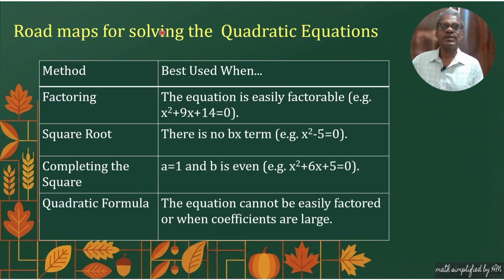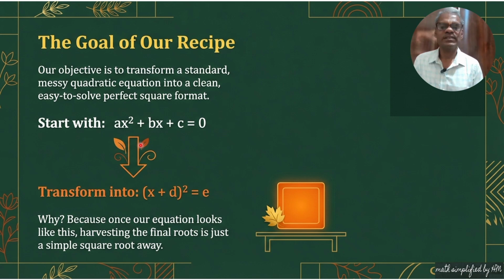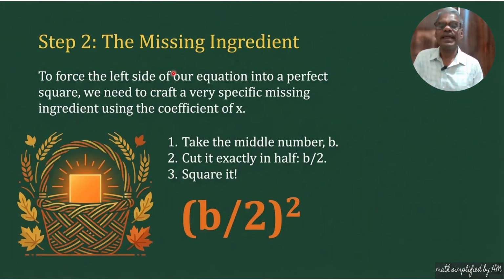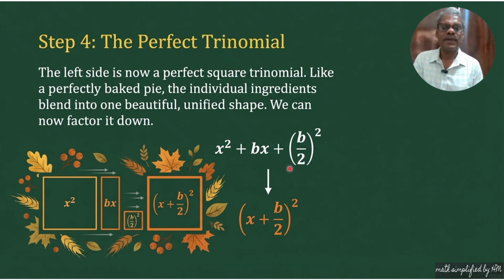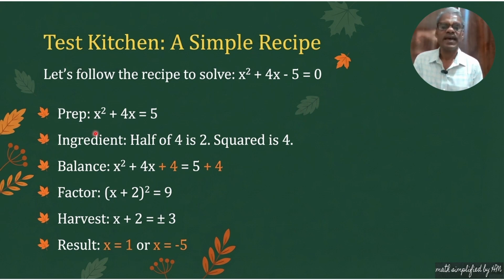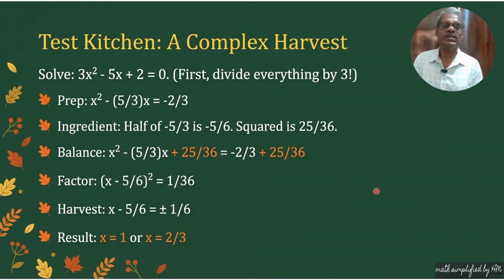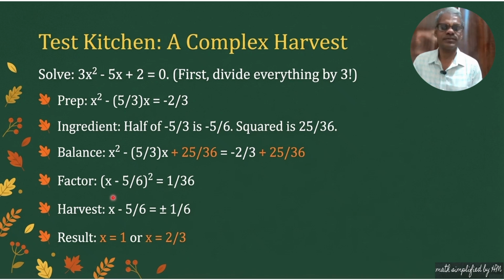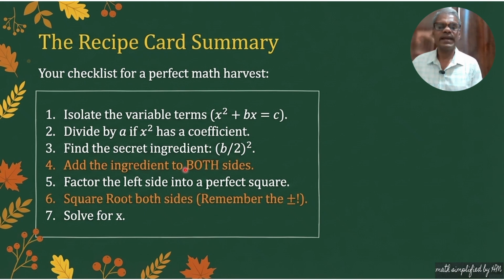Completing the Square Method | Solve Quadratic Equations Easily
Learn the Completing the Square Method to solve quadratic equations step-by-step. This easy math tutorial explains the concept visually and solves examples clearly. Perfect for students preparing for exams.

In this video, you will learn Completing the Square, one of the most powerful algebra techniques used to solve quadratic equations.

Quadratic equations appear frequently in algebra, board exams, and competitive exams. While many students use factoring or the quadratic formula, the Completing the Square Method provides a deeper understanding of how quadratic expressions work.

This tutorial explains the process step-by-step using a simple and visual approach. The concept is explained using a recipe analogy, making it easier to understand how an ordinary quadratic expression can be transformed into a perfect square trinomial.

You will learn how to:

• Convert a quadratic equation into a perfect square
• Move constant terms correctly
• Add the required value to complete the square
• Factor the perfect square expression
• Take square roots and obtain the final solutions

The video also demonstrates a complete example solving:

3x² − 5x + 2 = 0

The solution process includes simplifying the equation, creating a perfect square trinomial, and finding the final roots.

This method is extremely useful when:

Factoring is difficult

Understanding the derivation of the quadratic formula

Building strong algebra fundamentals

This lesson is perfect for:

Algebra students

Anyone wanting to master quadratic equations.

⏱ Timestamps / Chapters
0:00 Introduction – Completing the Square
0:22 Methods for Solving Quadratic Equations
1:05 When to Use Completing the Square
1:35 Step 1 – Prepare the Equation
2:10 Step 2 – Move the Constant Term
2:40 Step 3 – Complete the Square
3:30 Step 4 – Create Perfect Square Trinomial
4:10 Step 5 – Take the Square Root
4:45 Important Note: ± Square Roots
5:15 Example Problem: 3x² − 5x + 2 = 0
6:20 Step-by-Step Solution
7:30 Final Roots of the Equation
8:00 Summary

On this channel, you will learn:
✔ Geometry Concepts
✔ Triangles & Theorems